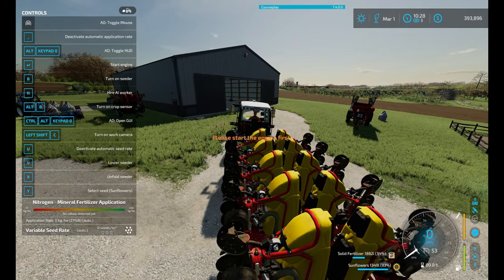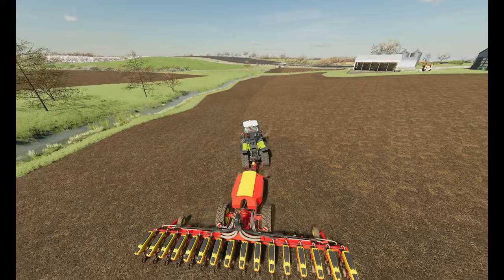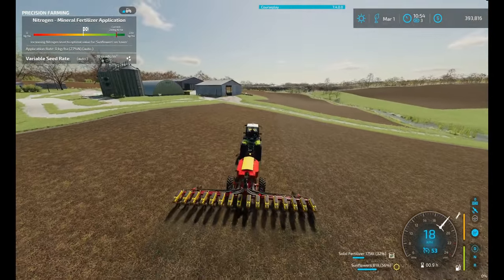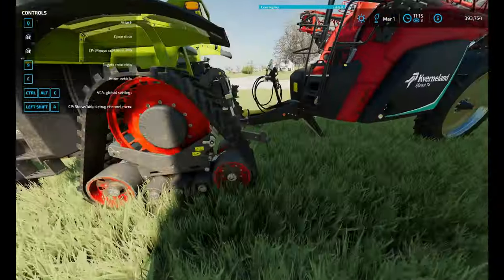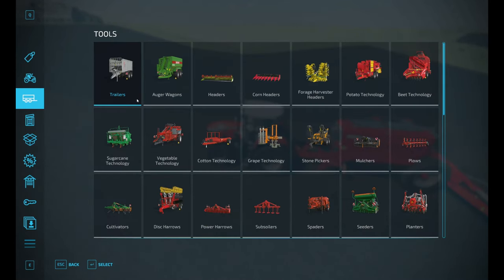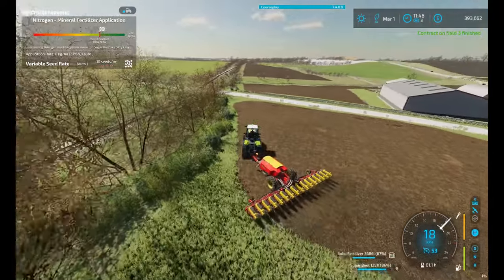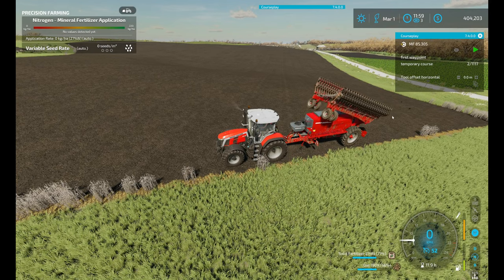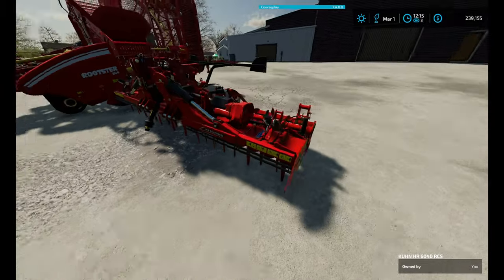Planting Sunflower And Sugarbeet - Alma Missouri Episode 20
today i plant Sugarbeets and Sunflowers

i am only using giantsoftware dlc and mods with the acception of using
autodrive ,courseplay , manure system ,work camera ,time saving stock check ,manual attach.